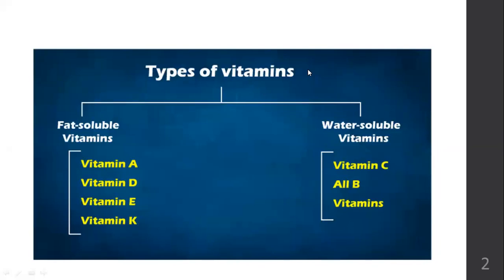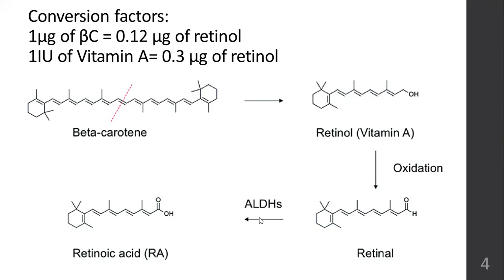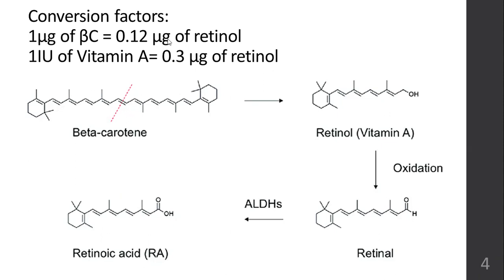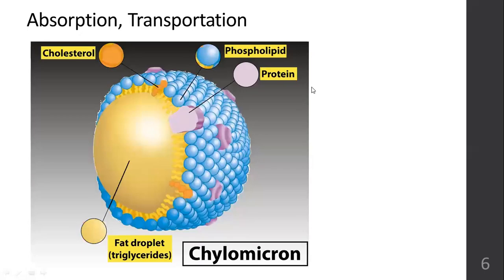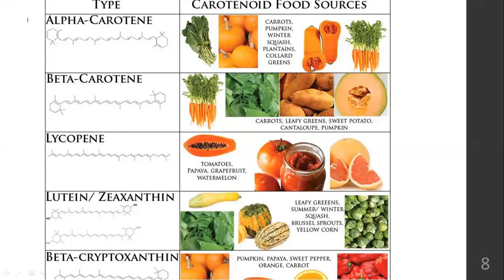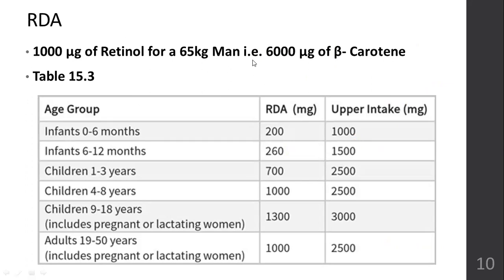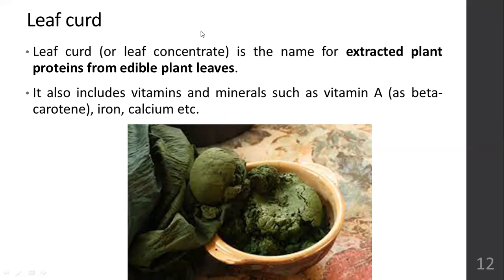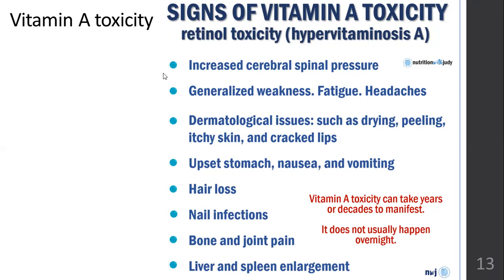Vitamin A | March 2024